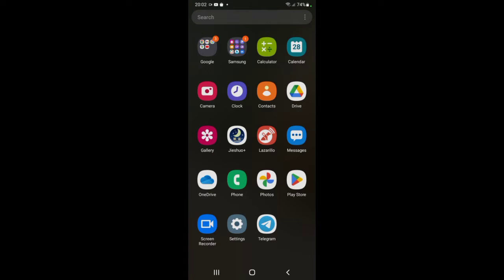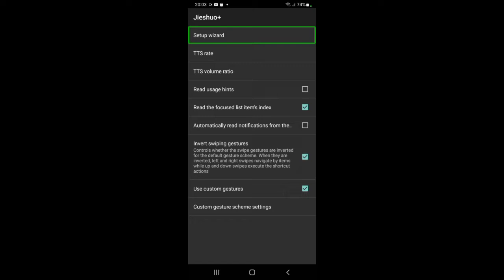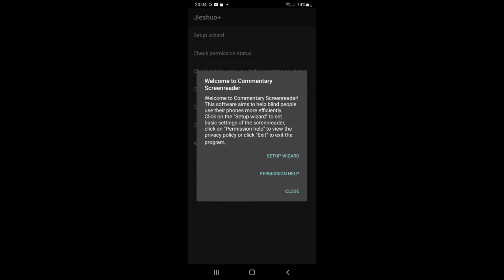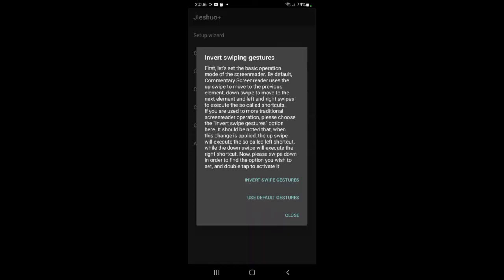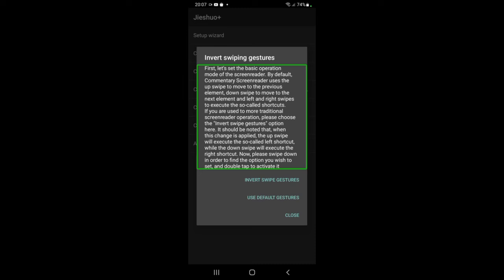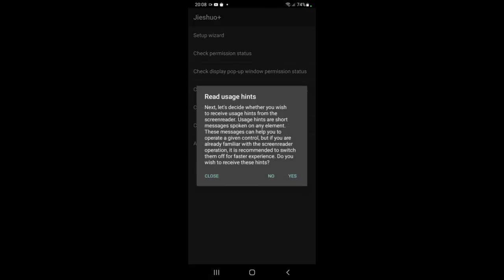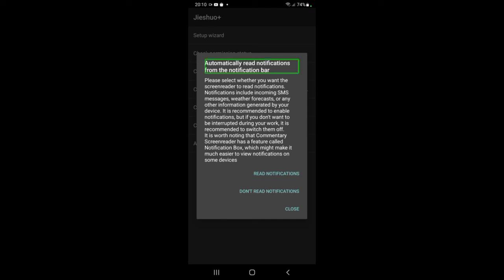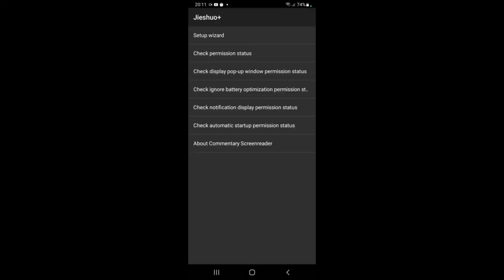The Ultimate Guide: Configure Commentary Screen Reader | Step By Step Tutorial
Unlock "The Ultimate Guide: Configure Commentary Screen Reader" with our comprehensive step-by-step tutorial. If you're looking to optimize your screen reader experience, this guide is tailor-made for you.

In this video, we'll walk you through the entire process of configuring the Commentary Screen Reader, ensuring that you get the most out of this powerful assistive technology. Follow along as we cover each setting and option, making it easy for you to personalize your screen reader to your liking.

Discover how to fine-tune speech settings, adjust navigation preferences, and set up custom gestures for efficient interaction with web pages, documents, and applications.

Whether you're a newcomer to screen readers or an experienced user, our tutorial is designed to cater to all levels of expertise. We'll leave no stone unturned as we empower you to make the most of your assistive technology.

Get ready to elevate your screen reader experience with "The Ultimate Guide: Configure Commentary Screen Reader." Let's embark on this empowering journey together! 🌟📚